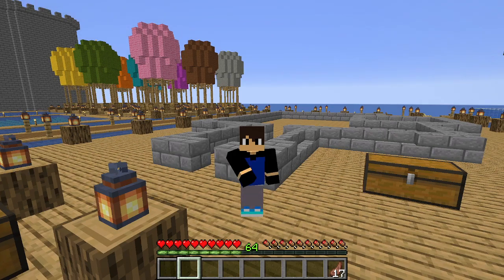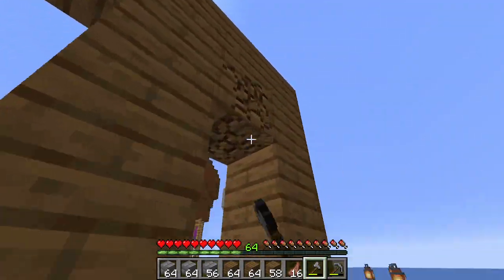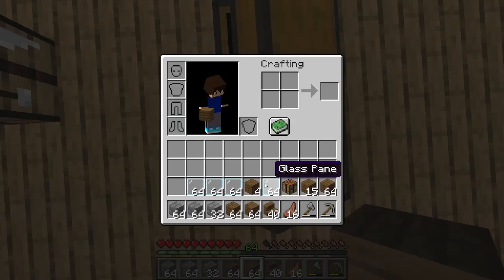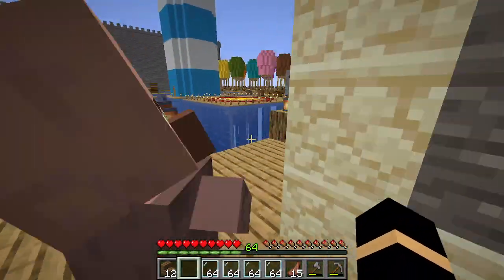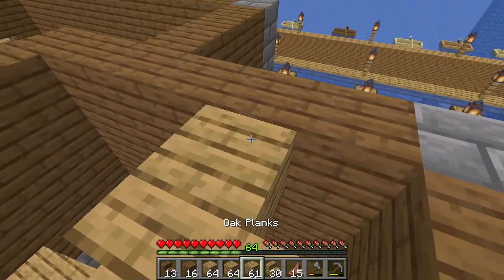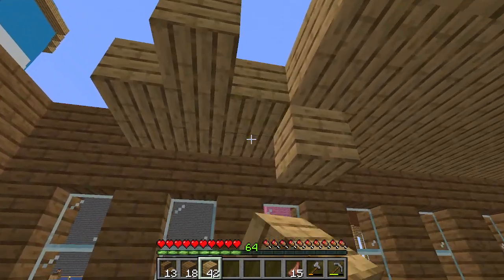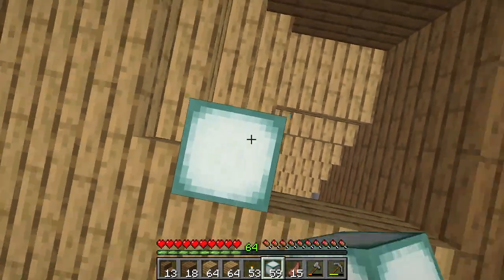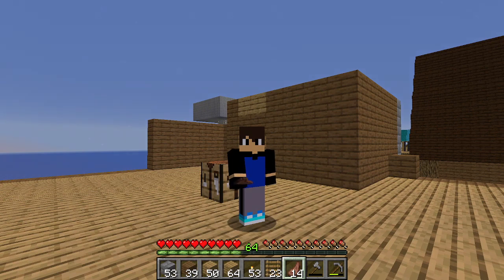Minecraft - Survival Island - My new home (154)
I really hope you enjoyed this episode of survival island.

In this series I have to survive and develop my island while the world ends. This series isn't all serious though. It can actually be kind of funny. I hope you do enjoy.

In this video I start building my own home. It would really make my day and I actually read the comments on these videos. Give me some feed back on what I could be doing better I'd really appreciate it.